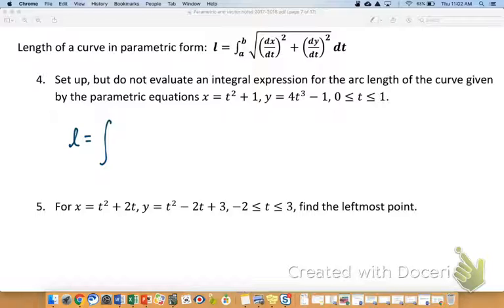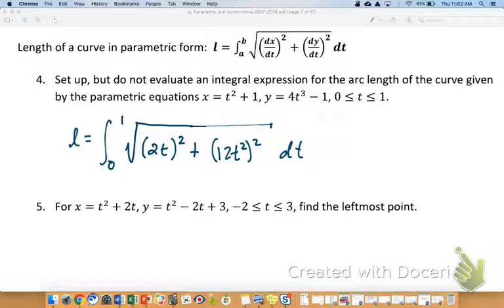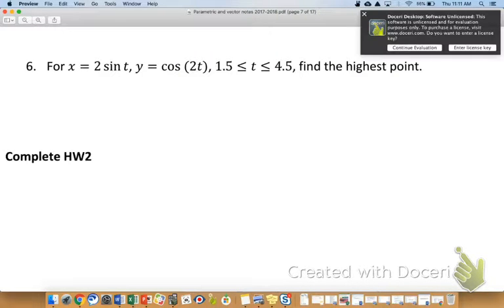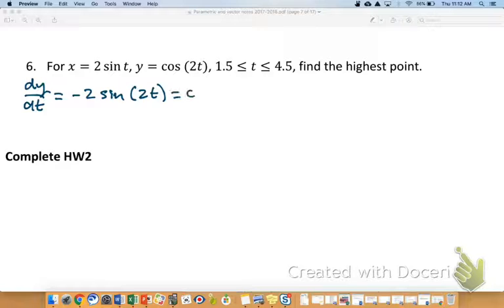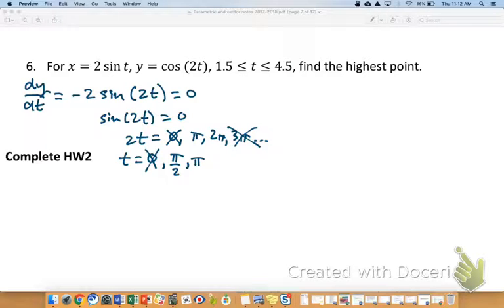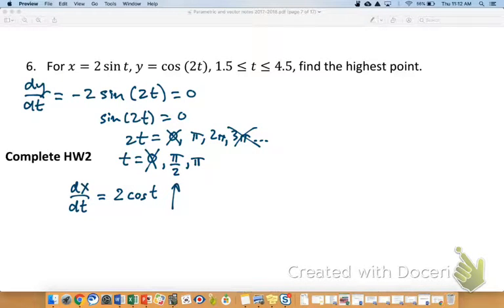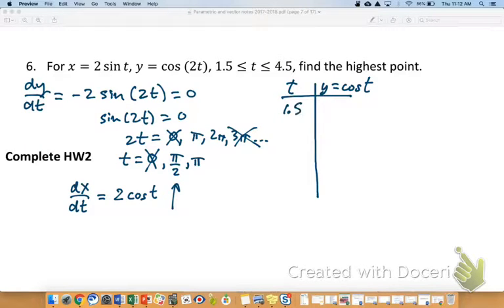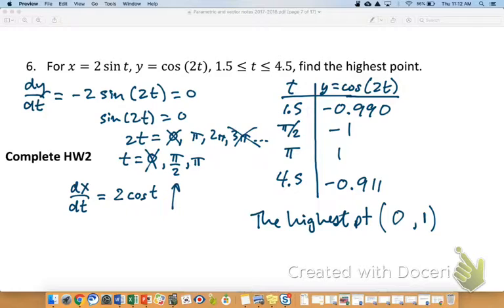bc unit 7 day 3